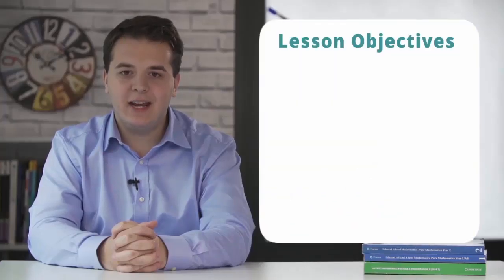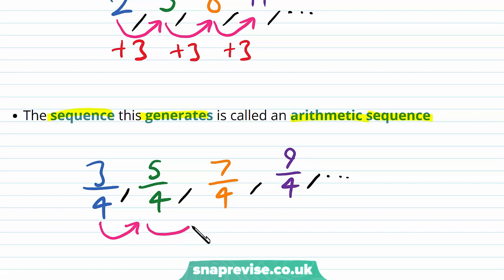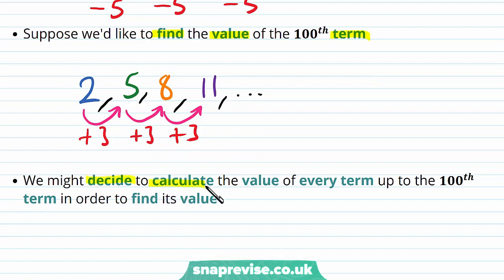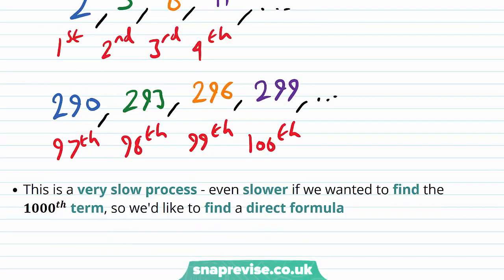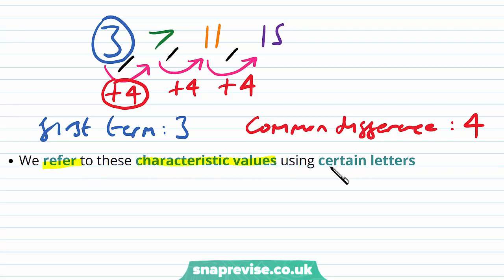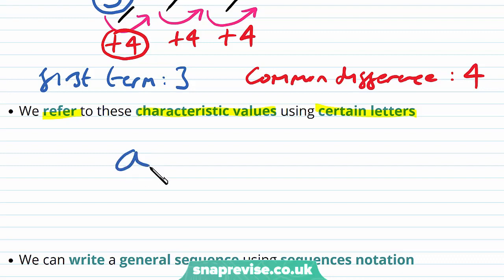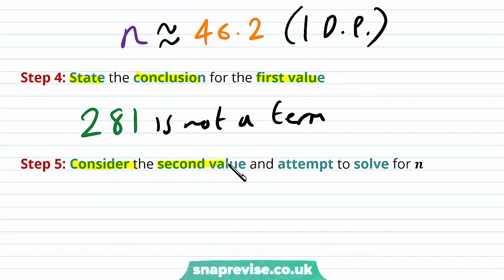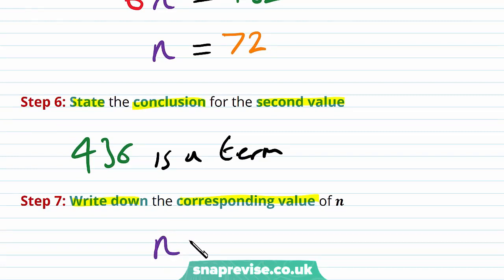Arithmetic Sequences | A-level Maths | OCR, AQA, Edexcel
Arithmetric Sequences in a Snap!

created by Lewis Croney, Maths expert at SnapRevise.